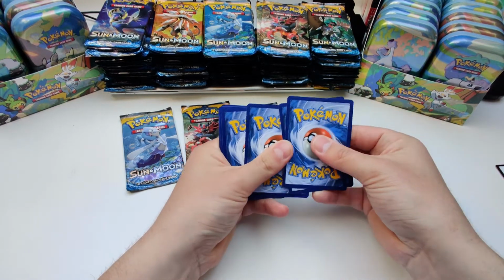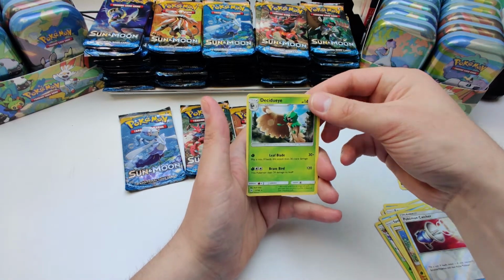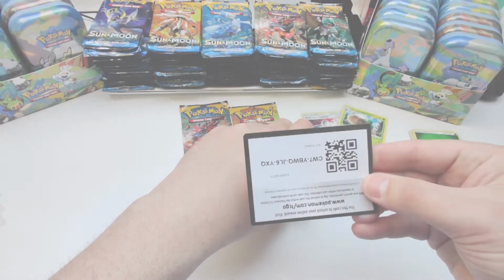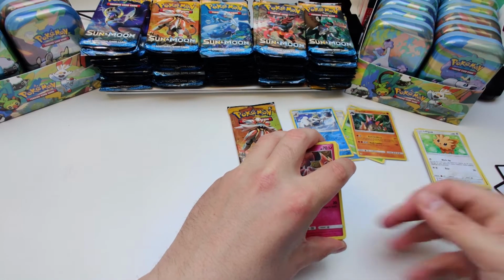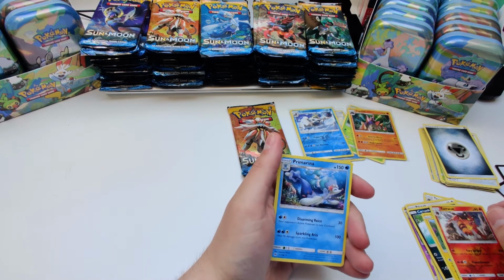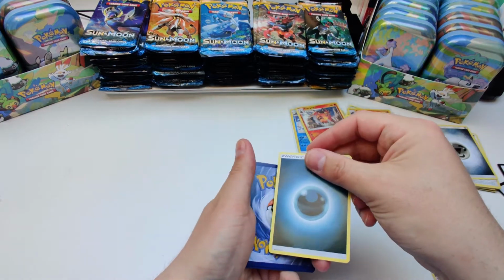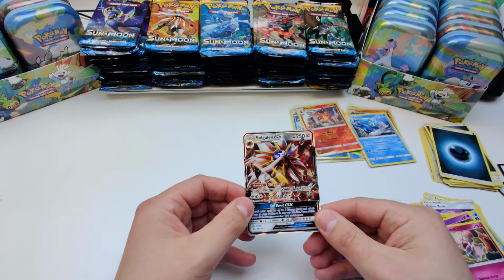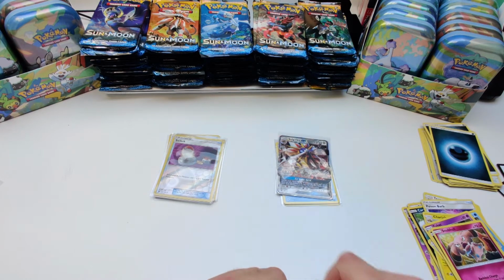Play Breaks #26 Sun & Moon The Hunt 4 Gold & Rainbow Cards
Today we break Sun & Moon Base booster packs for the hunt Gold & Rainbow cards and lets find out what we get.

Shoutouts!

the prices are high because it supports the channel :-)